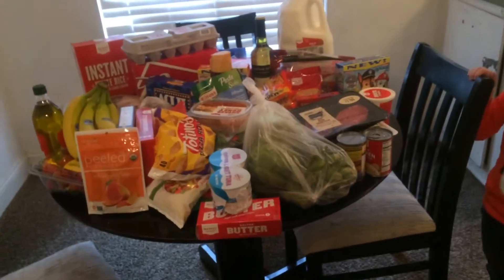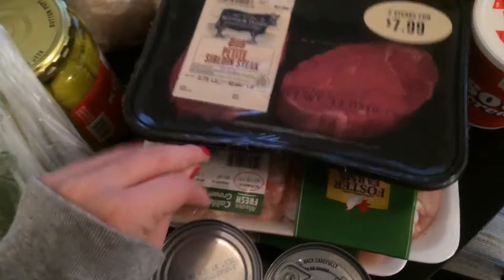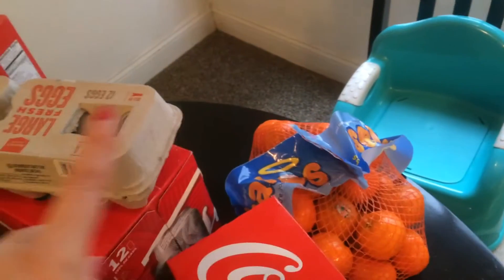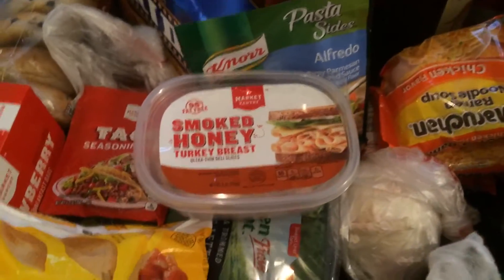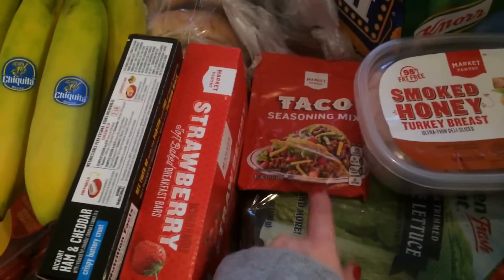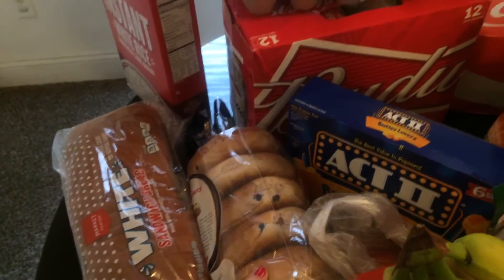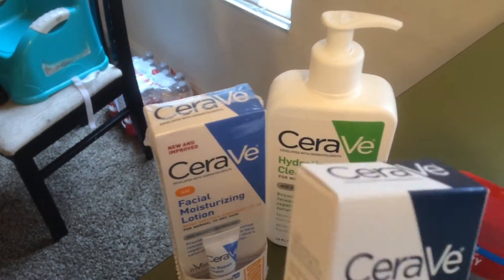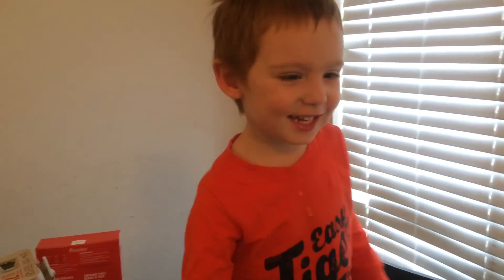FIRST GROCERY HAUL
These are super popular so I decided to film my own! for some reason I love watching what other people buy. Haha. Is that weird?